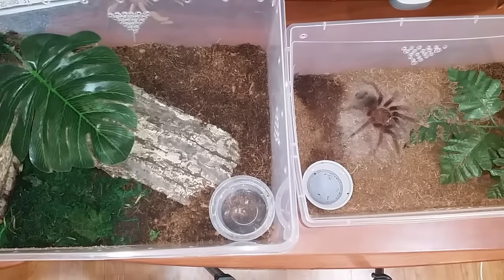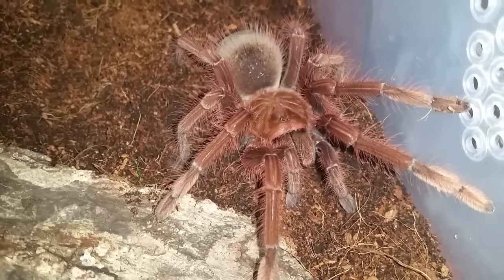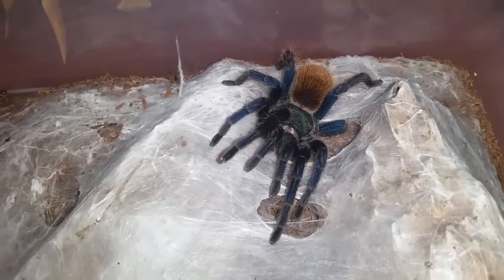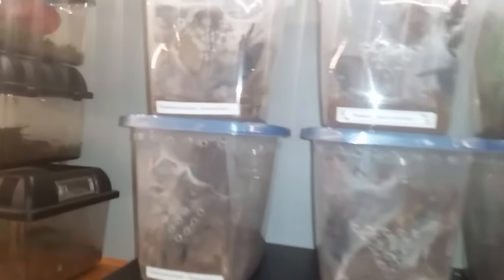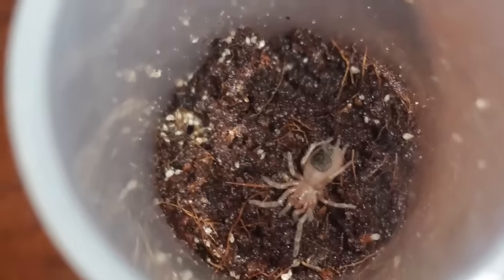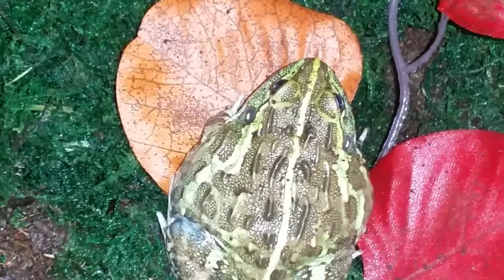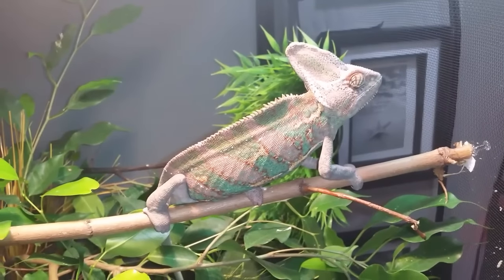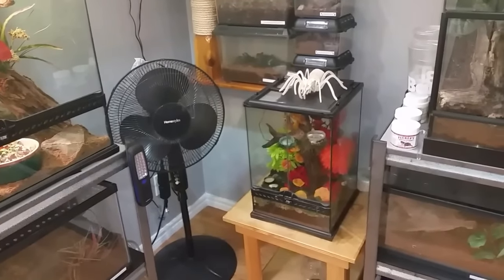Mixed bag January 2017